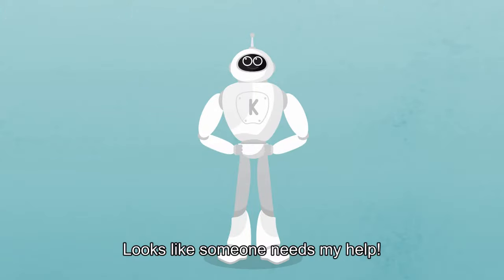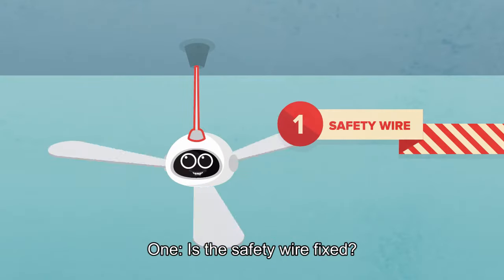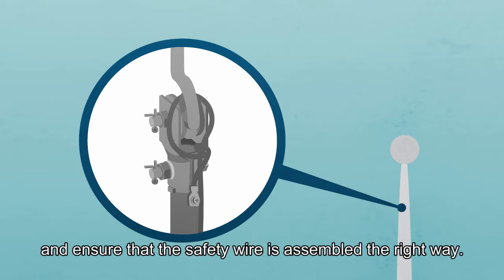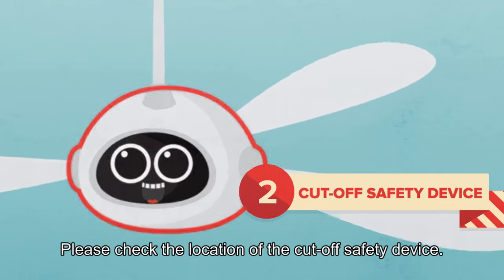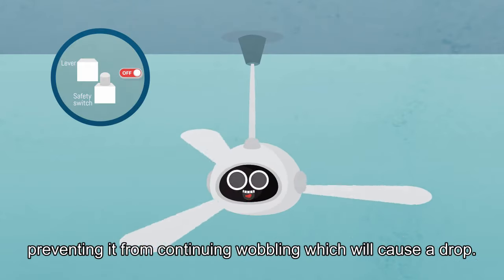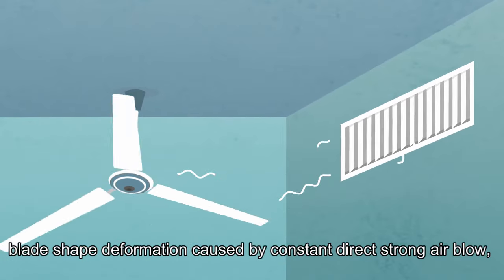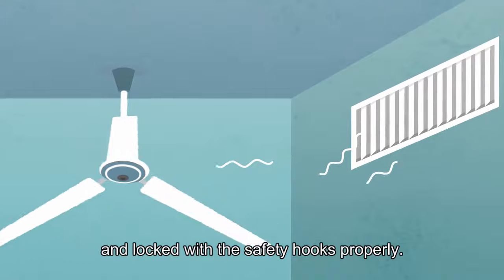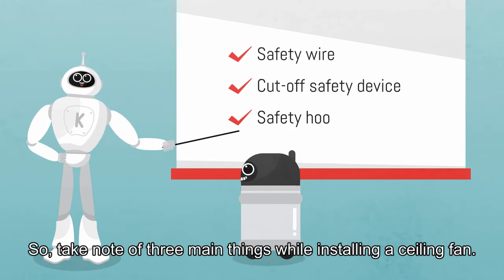KDK Ceiling Fan Safety Measures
KDK is caring about ceiling fan safety issue. Learn more about KDK ceiling fan safety measures for choosing the best model and protect your family and others.